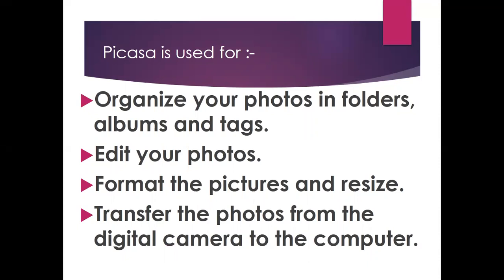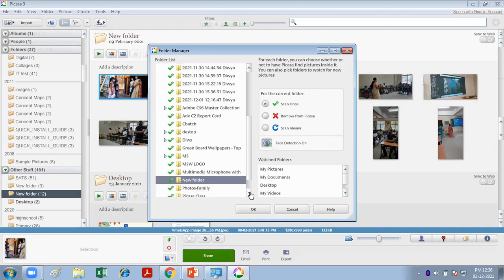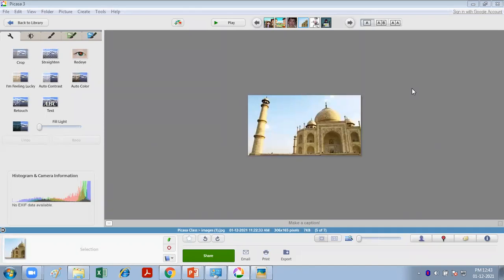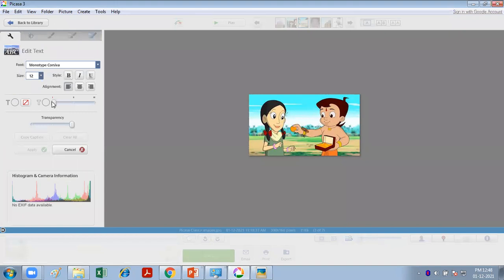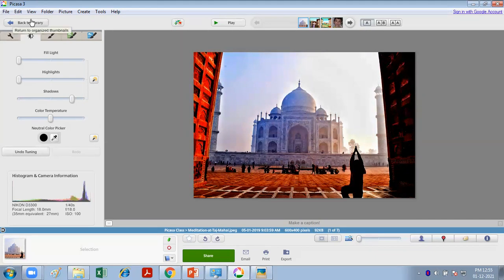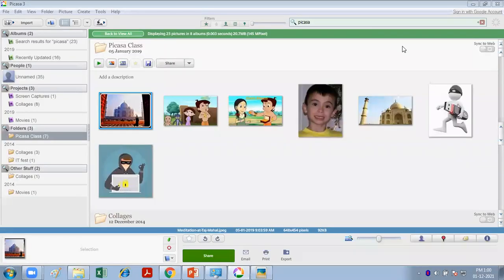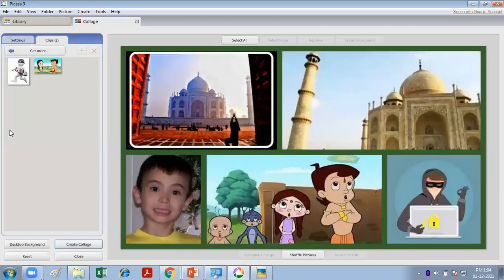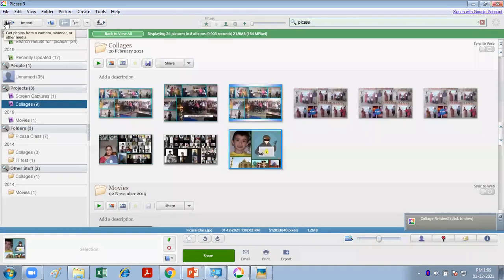Google Picasa Explanation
Video will be helpful for the people who would like to learn about Picasa Photo Editing Tool Features